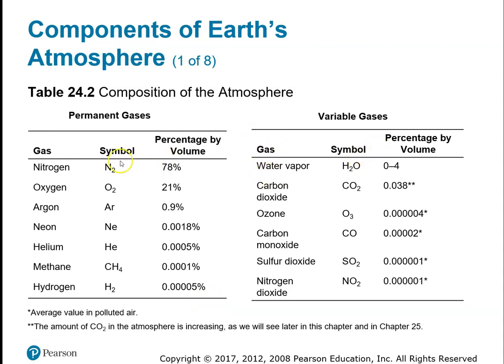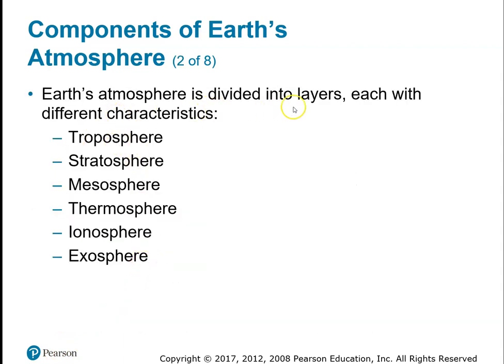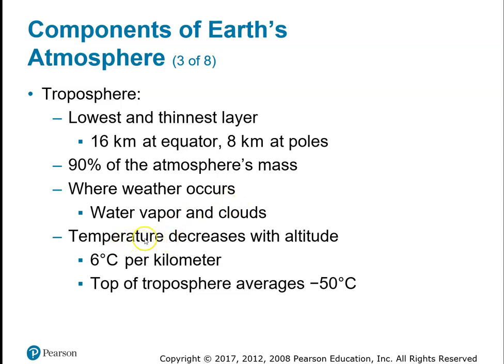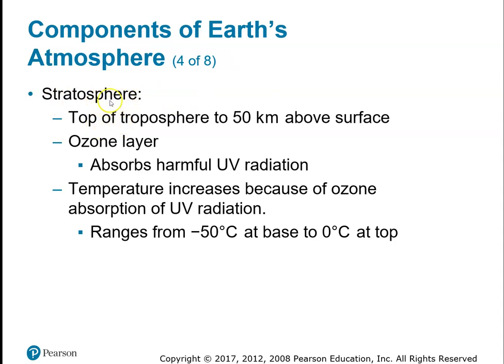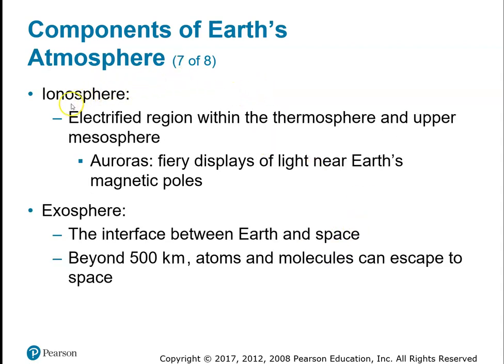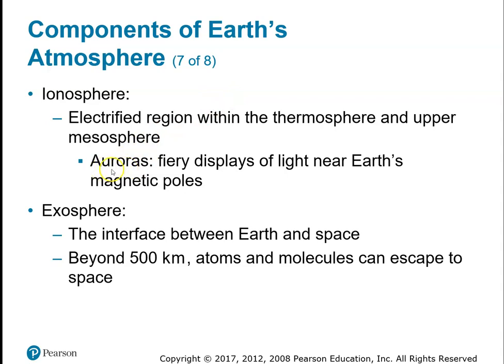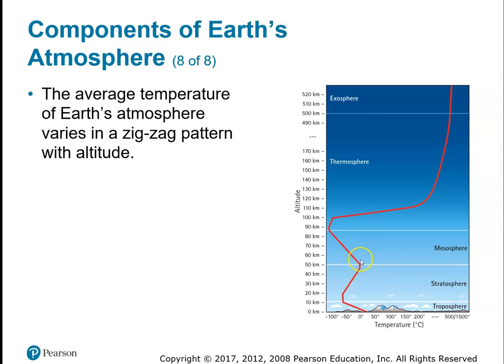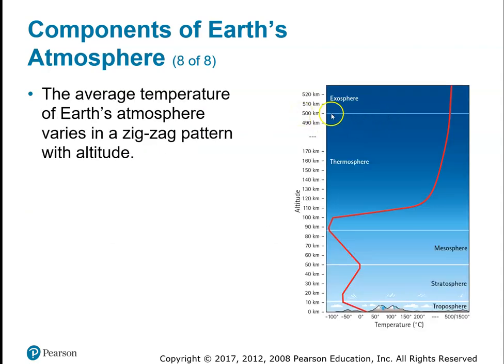Ch24 part E